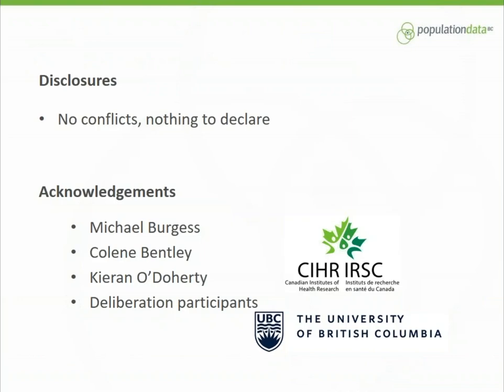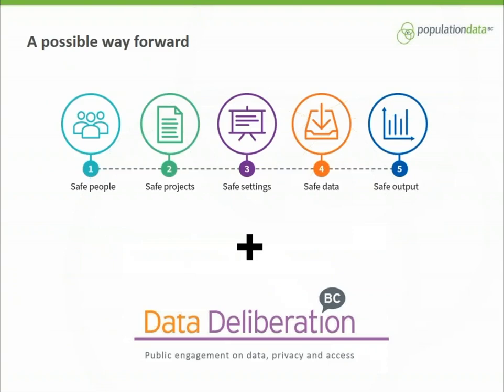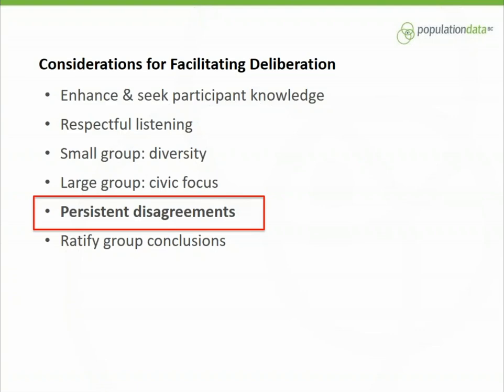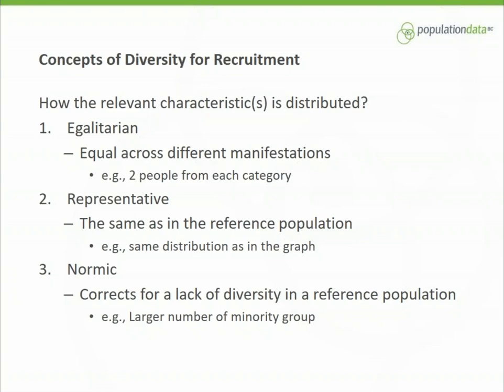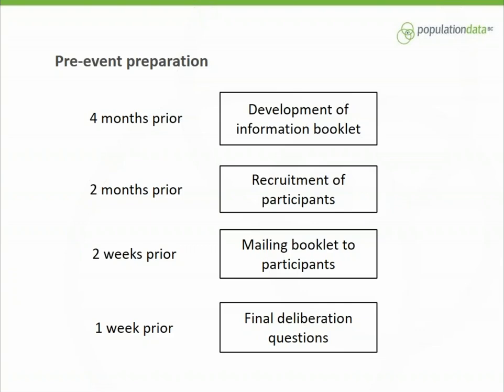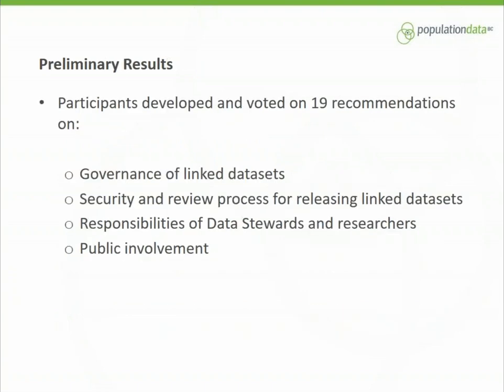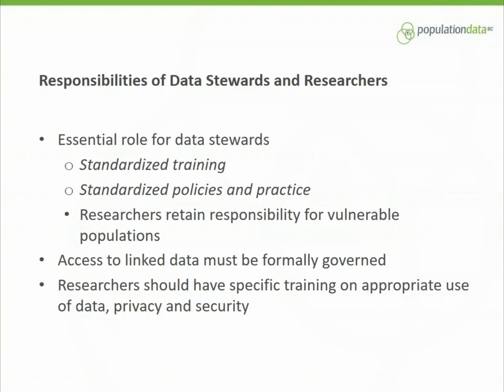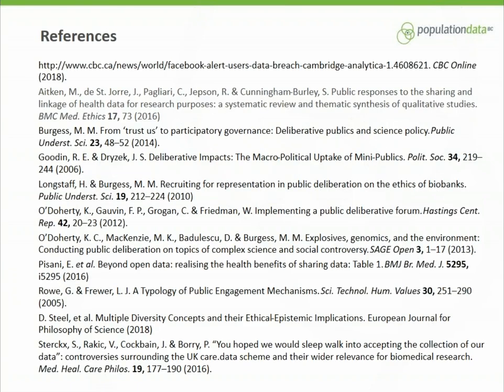Sharing linked data for research: Results from a public engagement event in BC, Canada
Information is increasingly digitized, and researchers desire access to an increasing variety and depth of data to answers questions that can serve the public good.

This talk will describe the methods and results of a public deliberation event held in April 2018 on the acceptability of sharing of linked data for research. The event brought together 23 members of the public over two weekends

You may find the original International Journal of Population Data Science article